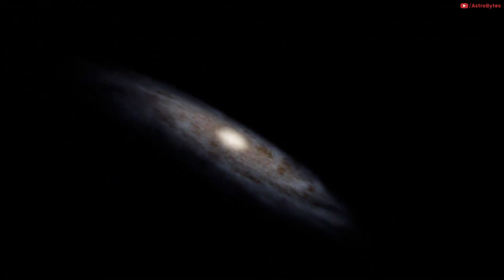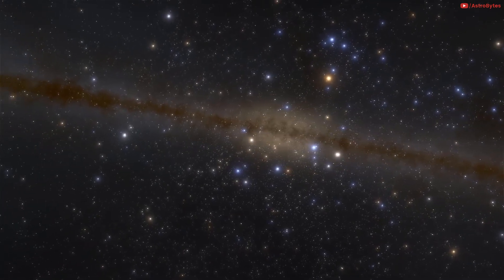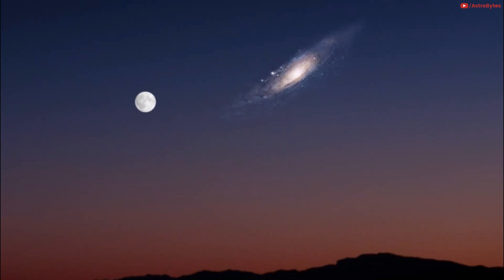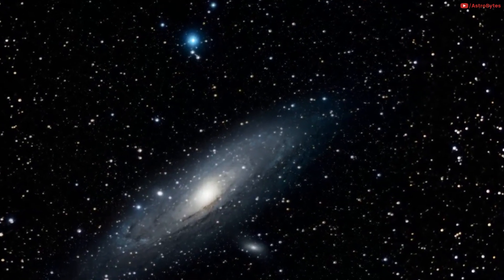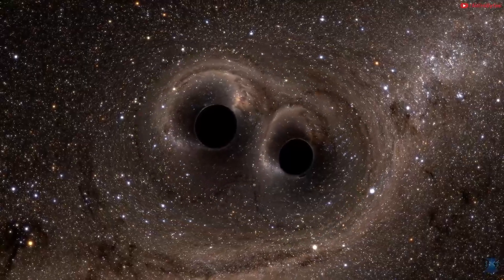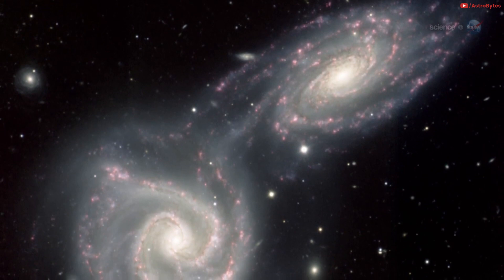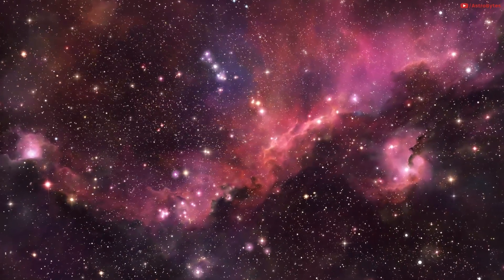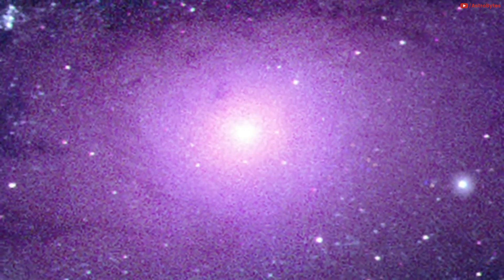5 Scary Facts About The Andromeda Galaxy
If it was possible to travel anywhere in the galaxy, the next step in our epic journey would be travelling to our nearest major galaxy, which is Andromeda. It is 2.5 million light years away from Earth. It is the most distant naked eye object you can see in the night sky.

Although several dozen minor galaxies lie closer to our Milky Way, the Andromeda galaxy is the closest large spiral galaxy to ours.

It is the nearest major galaxy to the Milky Way and it gets its name from the area of the sky from which it appears the constellation of Andromeda, which was named after the Greek mythological princess Andromeda.

Here are five fascinating facts about the Andromeda galaxy.

5. Andromeda Has One Trillion Suns.
There are around one trillion suns in the Andromeda Galaxy, compared to between 100 and 400 billion stars for our own Milky Way galaxy. Not only does it have a lot more stars than the milky way, Andromeda is enormous with a diameter of around 220,000 light-years across, which is nearly one and a half times longer than the Milky Way.

Despite that, the mass of the Andromeda Galaxy is only 400 billion times that of our own Sun. The Milky Way is imagined to be considerably heavier because it probably possesses more Dark Matter and Dark Energy than the Andromeda galaxy.
4. Andromeda Appears Six Times the Size of our Moon.
3. Andromeda is Full of Black Holes.
2. Andromeda and Milky Way will collide.
1. Andromeda Was Once Thought To Be A Nebula.
Credit: NASA/ESA